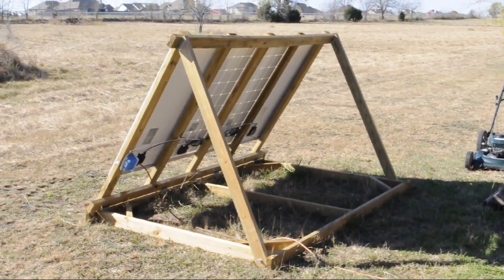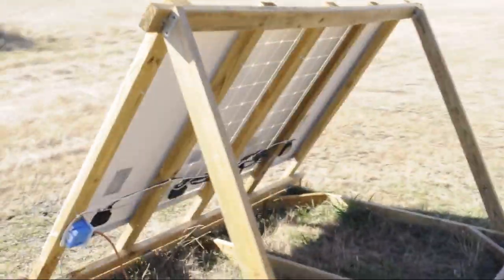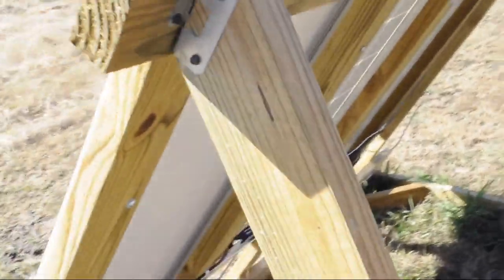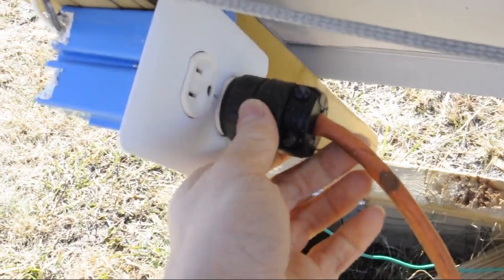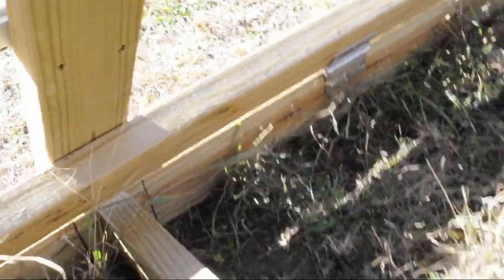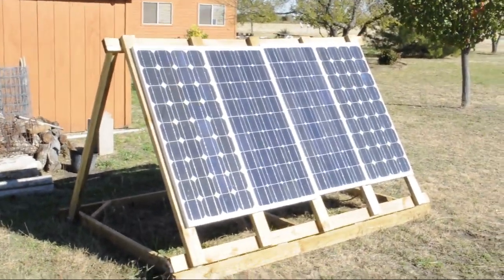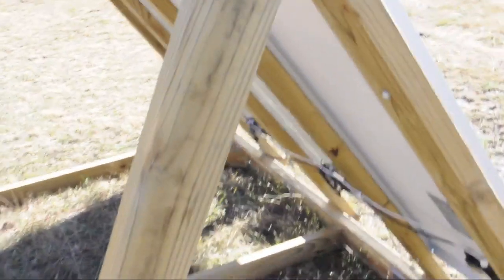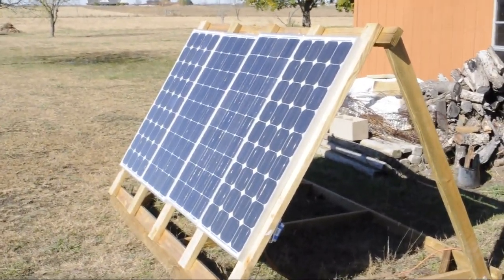Solar Panel Frame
Corrections:
The screws are 2.5" not 1.5" long
The lengthwise 2x4s are 8', not 10'
The bolts for the bottom of the angled 2x4s are 3/8", not 1/2"
The hinges are satin nickel, not stainless steel.
We built this some time ago, so see the parts list below for accuracy.

Description:
This is an additional set of solar panels my dad and I have added to our system earlier in the fall. We built the frame using 2x4s. It's a real simple design and costs about $90 to build. In the video I said $65, but we did have some materials on hand. It's still about $400 cheaper than "official" mounting hardware. The last two panels we bought to add to this frame cost $440.

Here's the parts list:
4x  Square Satin Nickel Door Hinges
1x  2.5" Decking Screws (sold by the pound)
1x  1/4" x 2" Screws w/ Nuts
4x  2x4 x 10' Treated Wood
6x  2x4 x 8' Treated Wood
1x  5/8" Ground Rod
1x  5/8" Ground Rod Clamp
1x  120V Socket Box
1x  120V Socket Faceplate, Metal
2x  3/8" Galvanized Hex Bolt
4x  3/8" Galvanized Flat Washer
2x  3/8" Wing Nut
2x  2x4 Rigid Tie Rail Brace ("T" joint)